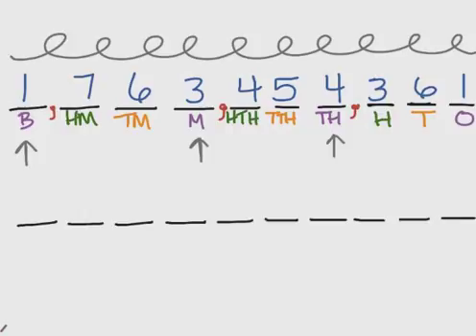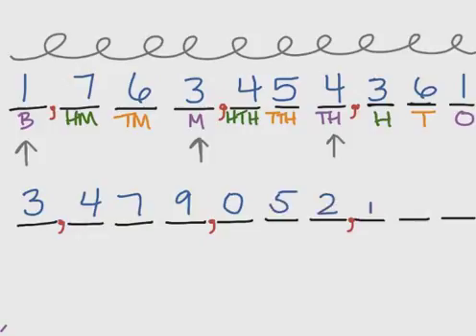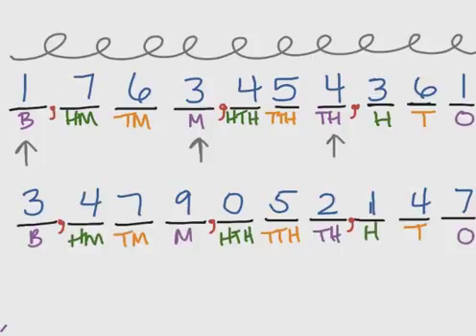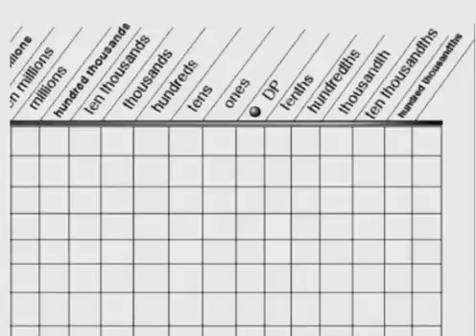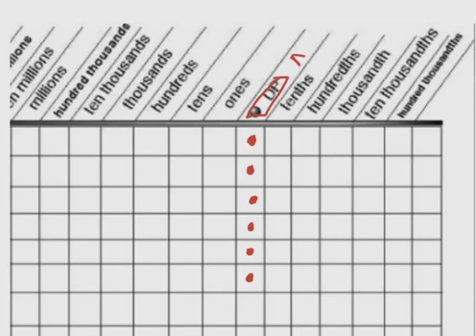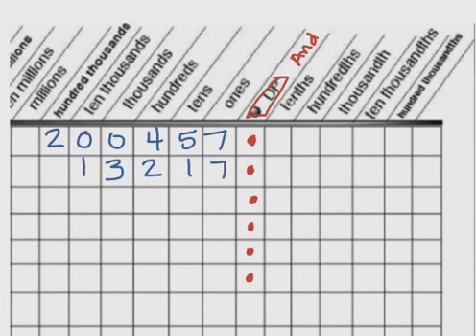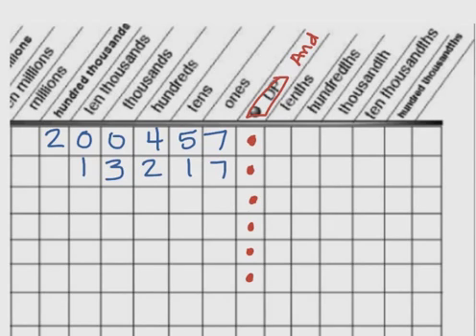Labeling Place Value